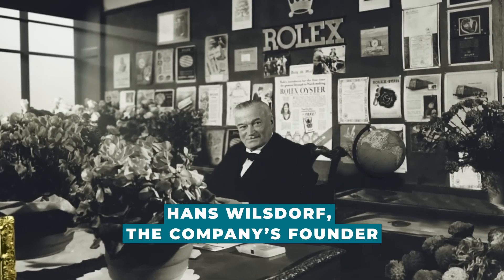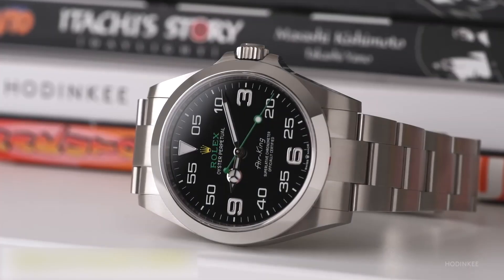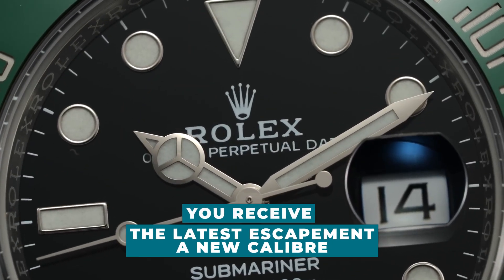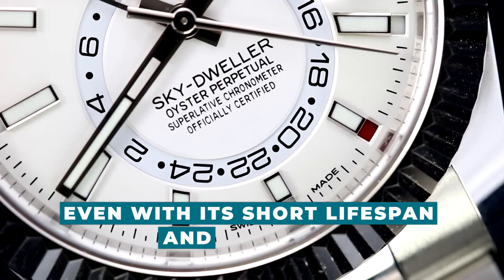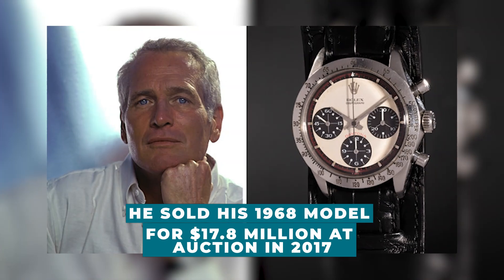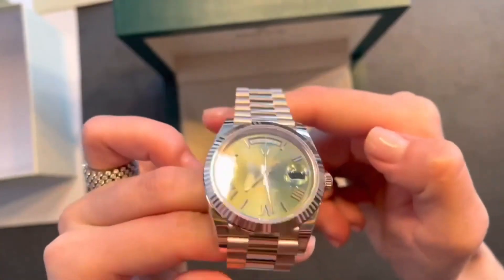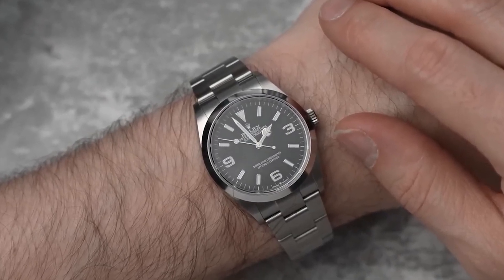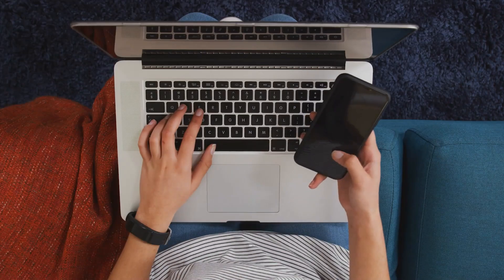Best Rolex Watches 2023 (Top 10)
In this video, we're going to be sharing the best Rolex watches of 2023. We'll be ranking them from #1 to #10, so make sure to watch the video to see who comes out on top!

If you're in the market for a new Rolex watch, then you need to watch this video! We've gathered the best Rolex watches of 2023, and we'll be ranking them from #1 to #10. This list includes some of the most popular Rolex watches on the market today, so make sure to check them out!

Are you a watch enthusiast eager to stay ahead of the curve? Dive into the world of luxury timepieces with our carefully curated list of the Best Rolex Watches for 2023. From timeless classics to cutting-edge models, this collection showcases the epitome of craftsmanship and style.

🔍 Explore the Latest Trends in Rolex Timekeeping:
Get ready for an in-depth look at the most coveted Rolex watches, each chosen for its exceptional design, precision, and innovation. Whether you're a seasoned collector or a first-time buyer, our Top 10 selection has something for everyone.

🌈 Diverse Styles to Suit Every Taste:
Discover the diversity within the Rolex collection – from iconic Submariners for the adventurers to elegant Datejusts for the refined. Uncover the perfect timepiece to match your lifestyle and elevate your wrist game.

📈 Why These Watches Stand Out:
We break down the features, functionalities, and unique characteristics that make each Rolex watch a standout choice. Our expert insights will guide you through the intricacies of these horological masterpieces.

🔥 Stay Informed, Stay Stylish:
As fashion and technology evolve, so does Rolex. Stay on top of the latest trends and innovations in the world of luxury watches. We'll keep you informed so you can make an informed decision when adding to your collection.